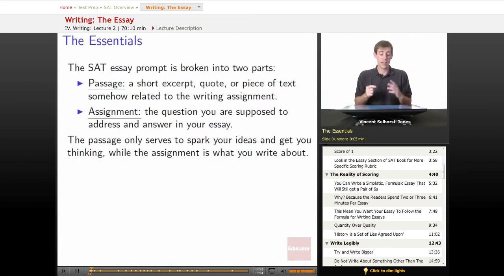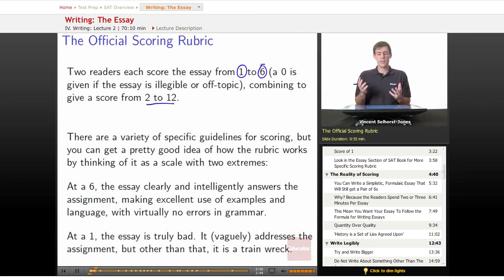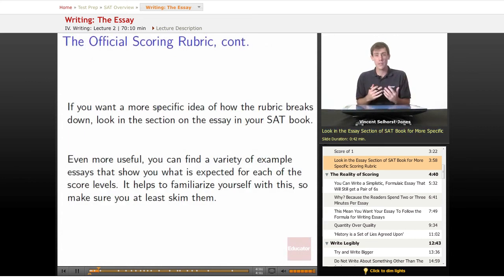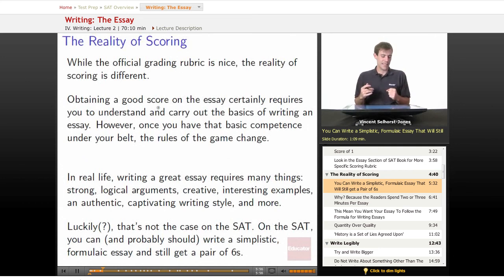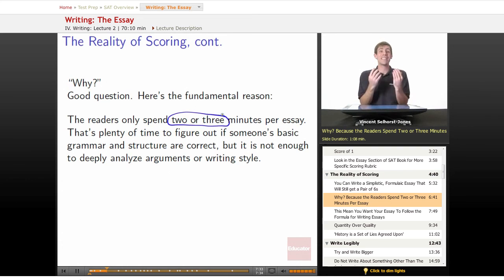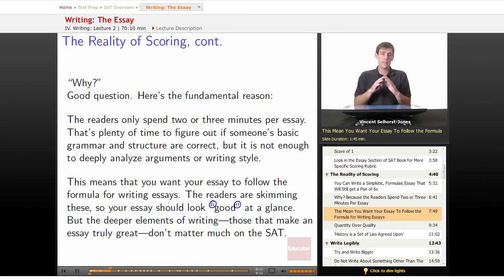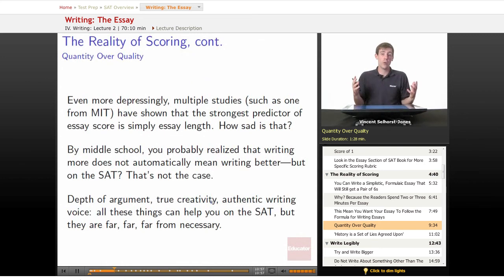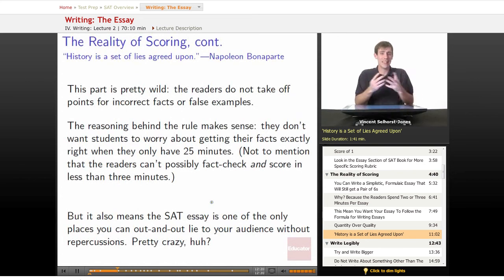SAT I Overview: The Essay